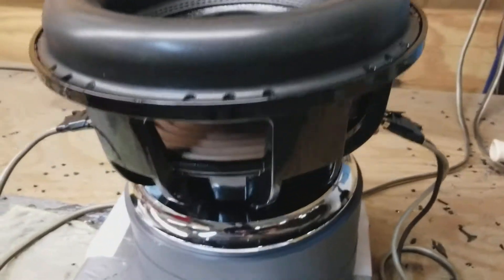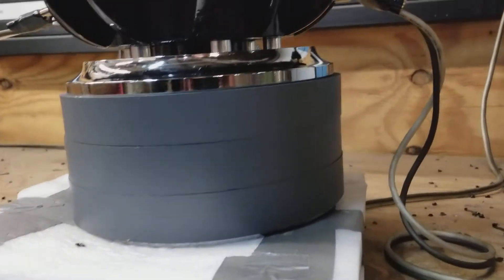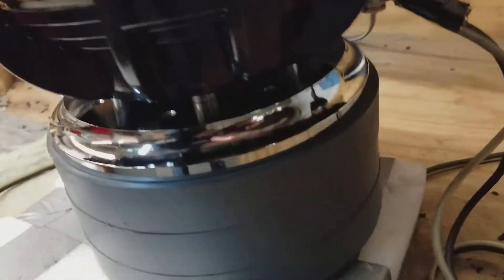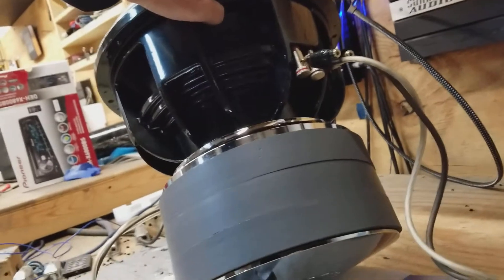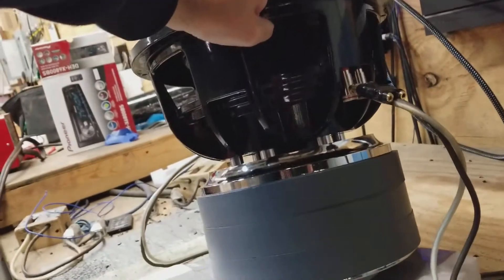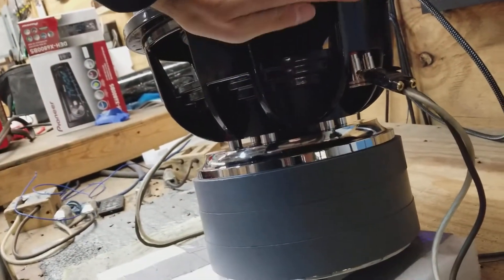Brenton M. HST-12 mkII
On the high-current test bench.